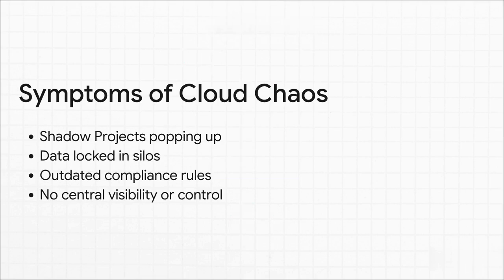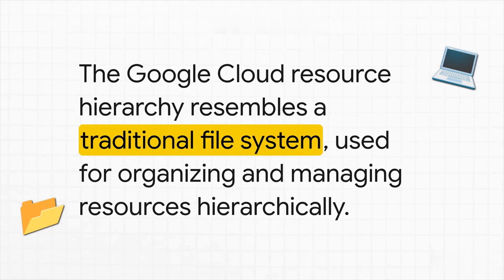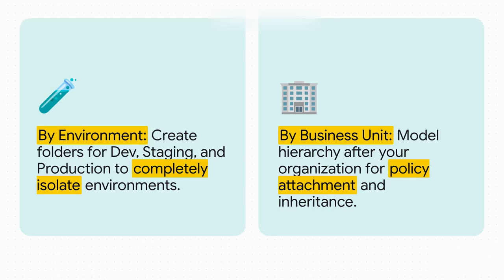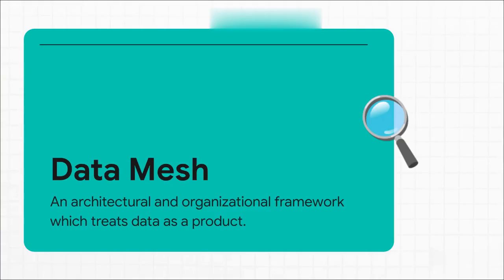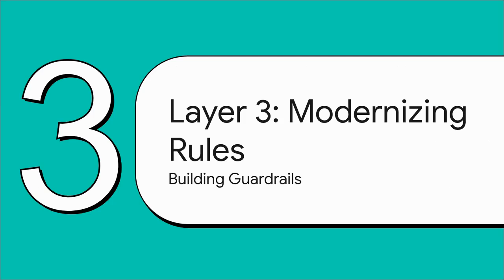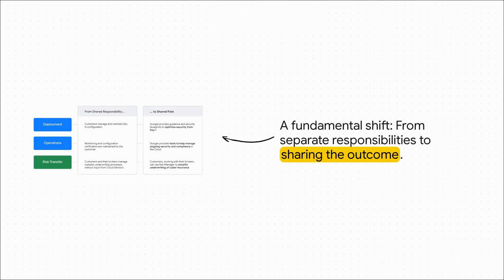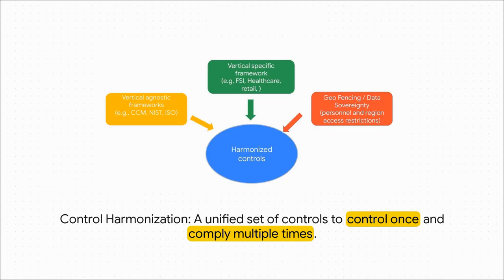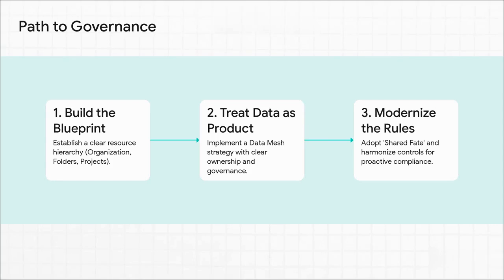Project and folder strategy on GCP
This video shows how GCP folders and projects can be used to separate environments, teams, and applications. Explains where shared infrastructure lives.